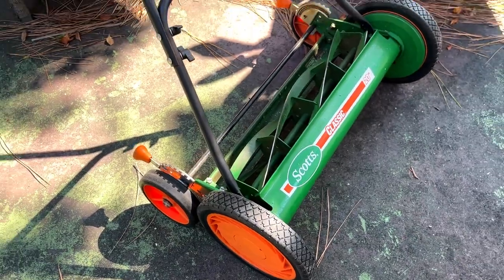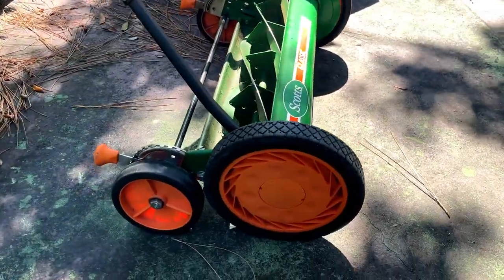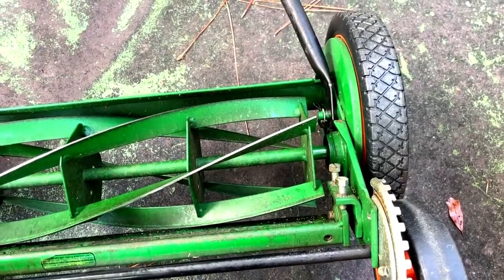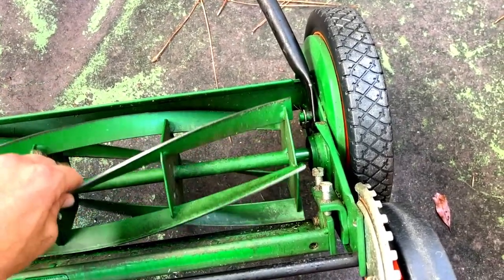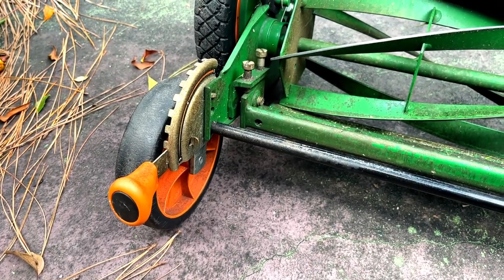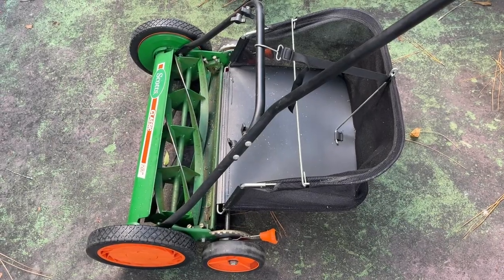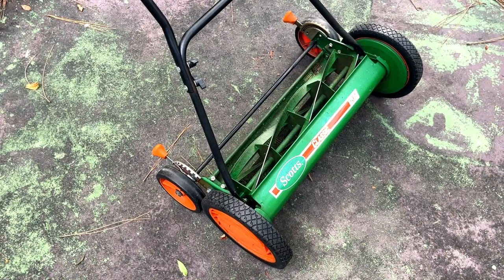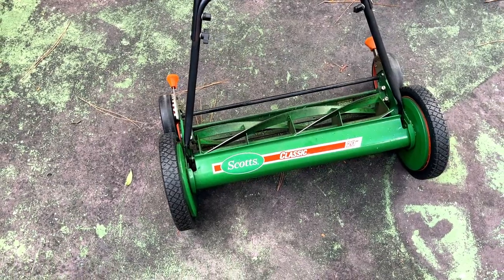Experience the POWER of Reel Mowing - REVIEW & Demo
See why the Scotts 20'' Classic Push Reel Mower is the best manual reel mower for your lawn in this review video! Reel mowers are great because they're environmentally friendly, they've got a compact design, they're budget friendly, and they're a great option for anyone with a small lawn.

Learn about the specifications of the lawn mower. Learn about the reasons why I prefer a push reel mower vs a traditional rotary lawn mower. Lastly, watch as I get the mower out into the yard for a quick timelapse demonstration!

Additionally, I talk about the optional grass bag... definitely an accessory you should consider if you're looking to buy a Scott's Classic Push Reel Mower!

00:00 - Intro
00:18 - Scotts 20'' Classic Push Reel Mower Design & Dimensions
00:53 - Scotts Push Reel Mower Assembly
01:12 - Scotts Push Reel Mower Cutting Mechanism
01:24 - Push Reel Mower Cut Compared to Gas Rotary Mower
01:44 - Push Reel Mower Maintenance
01:59 - Push Reel Mower Height Adjustment
02:25 - American Lawn Mower Company 20'' Reel Mower Grass Bag
03:10 - Downside of a Push Reel Mower
03:36 - Scott 20'' Classic Push Reel Mower Recap / Overview
04:11 - Scotts 20'' Classic Push Reel Mower Demonstration
07:37 - Outro

Scotts 5 Blade 20'' Classic Push Reel Mower: